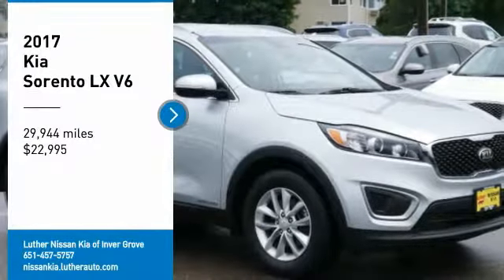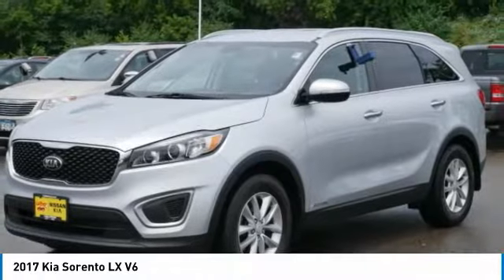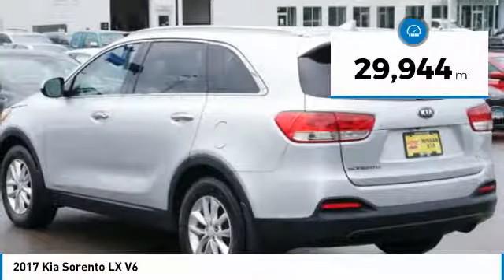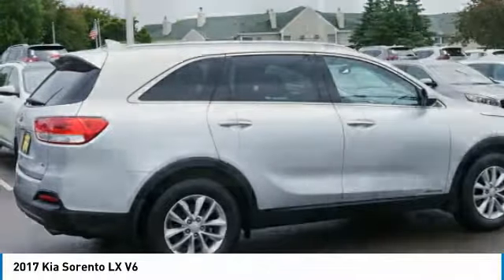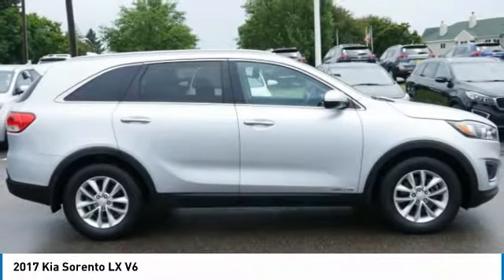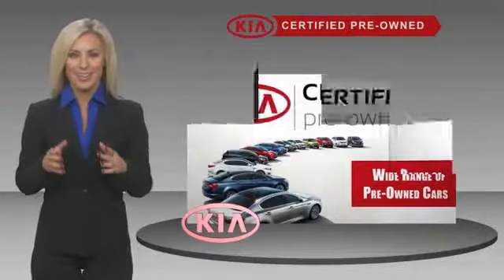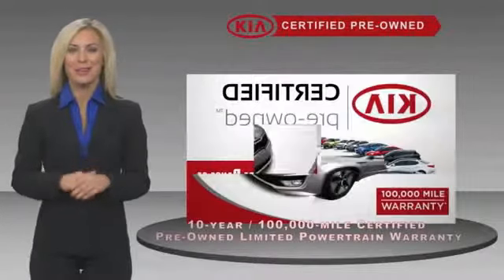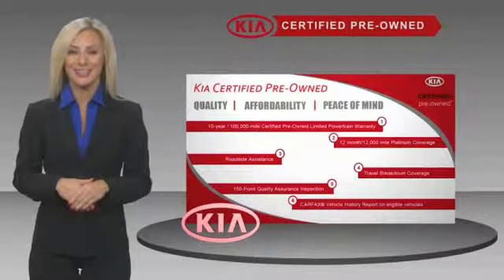2017 Kia Sorento Inver Grove Heights,St Paul,Minneapolis P15386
2017 Kia Sorento LX V6

** KIA CERTIFIED ** 10YR/100K MILE WARRANTY **. LX V6 CONVENIENCE PACKAGE, 3rd Row Seat, Heated Seats, CD Player, Alloy Wheels, All Wheel Drive. CARFAX 1-Owner, Excellent Condition, GREAT MILES 29,920! Heated Seats, 3rd Row Seat CLICK ME! PURCHASE WITH CONFIDENCE: Kia Certified 10YR/100K. FUEL EFFICIENT 25 MPG Hwy/18 MPG City! CARFAX 1-Owner, Excellent Condition, Kia Certified, LOW MILES - 29,920! LX V6 trim. 3rd Row Seat, Heated Seats, CD Player, LX V6 CONVENIENCE PACKAGE, Alloy Wheels, All Wheel Drive. READ MORE!10-year/100,000-mile limited powertrain warranty, 150-point vehicle inspection, 10-year/unlimited mileage roadside assistance, 12 months / 12,000 miles of Platinum Comprehensive coverage, Vehicle history report, Towing/rental car/ travel coverage. CARFAX 1-Owner and Qualifies for CARFAX Buyback Guarantee. OPTION PACKAGES: LX V6 CONVENIENCE PACKAGE Auto Dimming Rearview Mirror KEY FEATURES INCLUDE: Third Row Seat, All Wheel Drive, Aluminum Wheels Kia LX V6 with Sparkling Silver exterior and Satin Black interior features a V6 Cylinder Engine with 290 HP at 6400 RPM*. EXPERTS ARE SAYING: The standard 6-speed automatic transmission is smooth and unobtrusive, and the Sorento's suspension is neither too harsh nor too soft. -KBB.com. Great Gas Mileage: 25 MPG Hwy. WHY BUY FROM US: Luther Nissan Kia is one of the premier dealerships in the country. Our commitment to customer service is second to none. We offer one of the most comprehensive parts and service department in the automotive industry. Our primary concern is the satisfaction of our customers. Our online dealership was created to enhance the buying experience for each and every one of our internet customers. Check whether a vehicle is subject to open recalls for safety issues at safercar.gov Check whether a vehicle is subject to open recalls for safety issues at safercar.gov